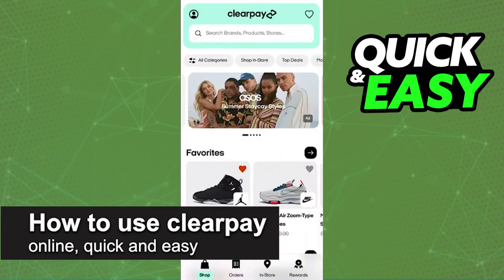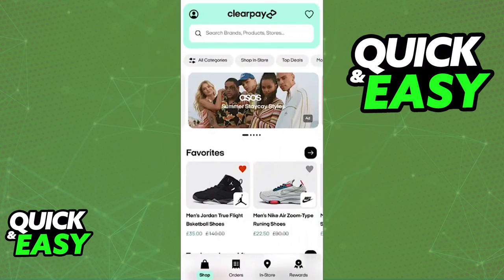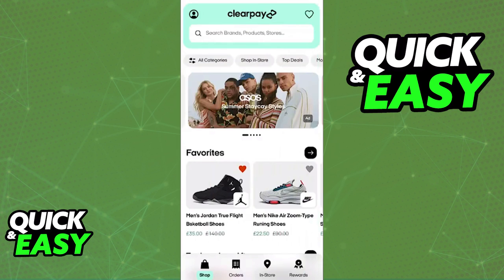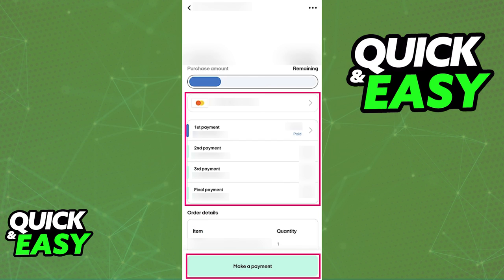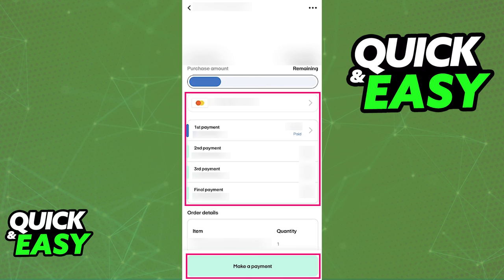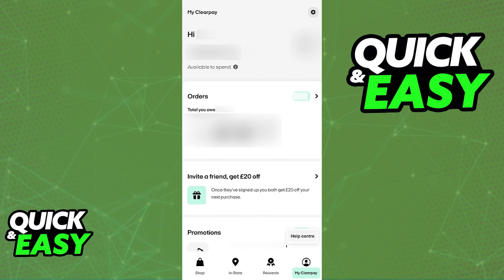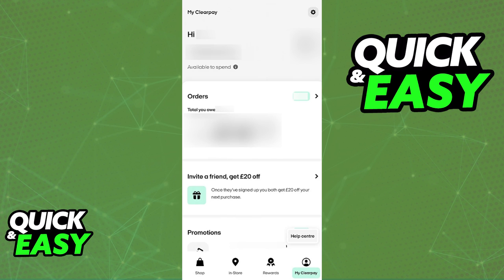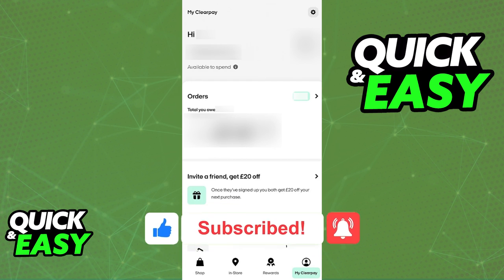How To Use Clearpay Online (FULL Guide 2024)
Welcome to the video: How To Use Clearpay Online

In this video I will solve your doubts about how to use clearpay online, and whether or not it is possible to do this.

I hope I have helped you with the video!